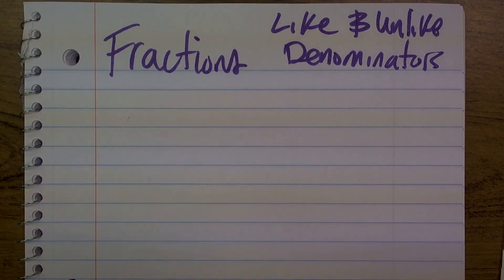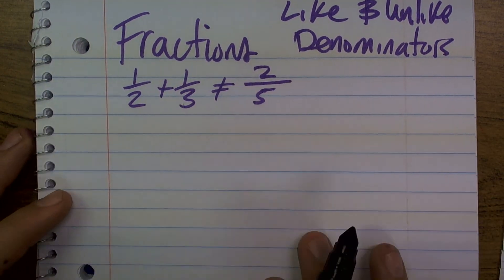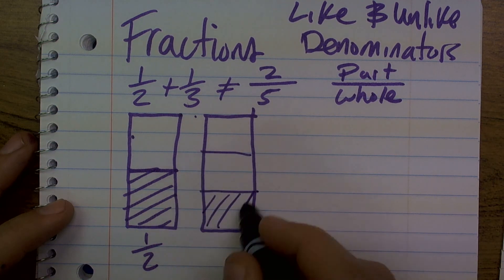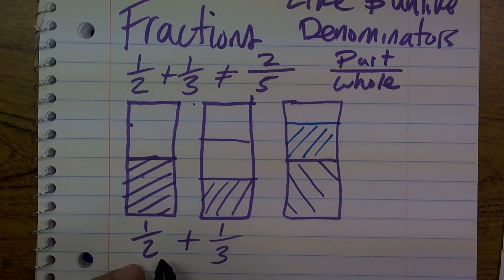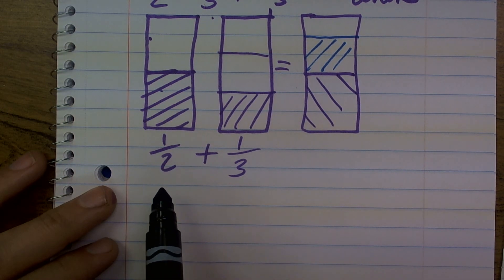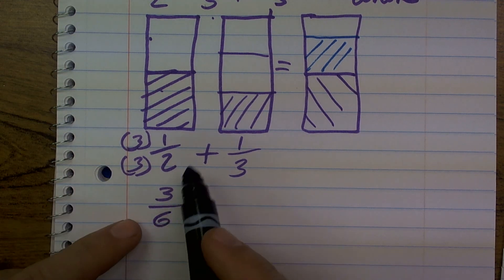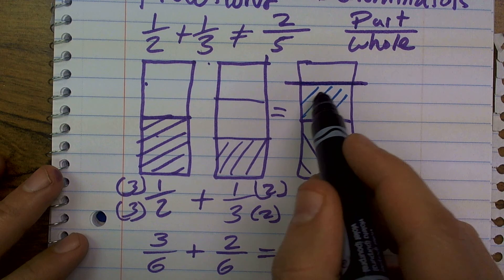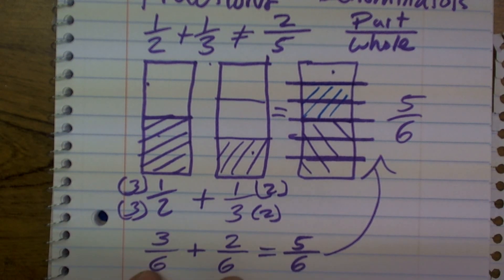Adding unlike denominators - free online tutoring, 1/2 + 1/3